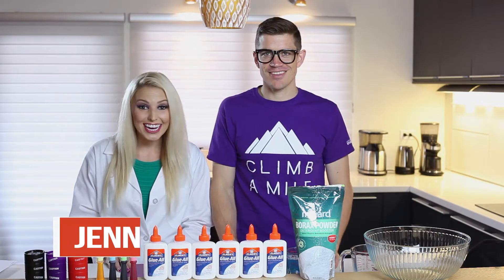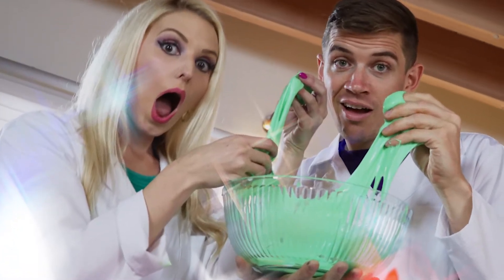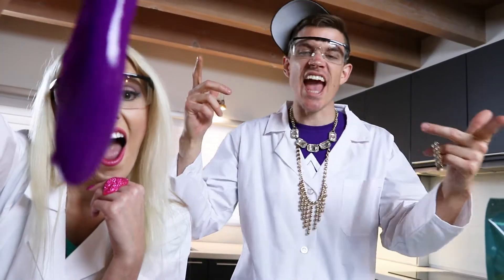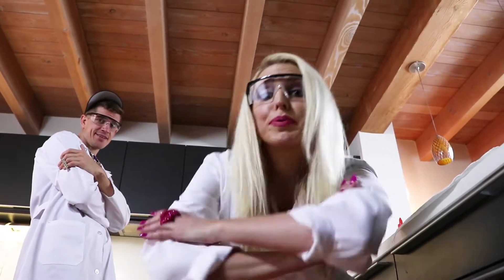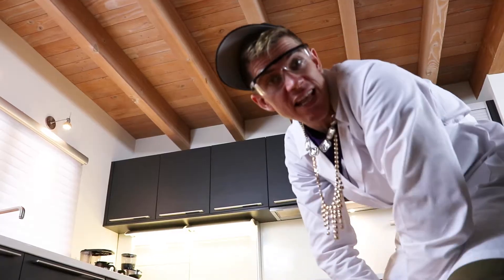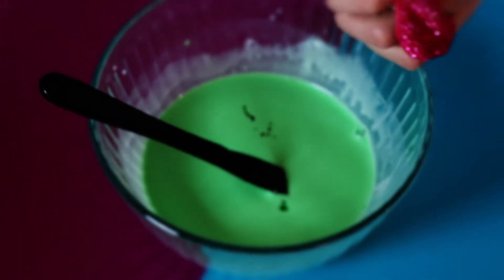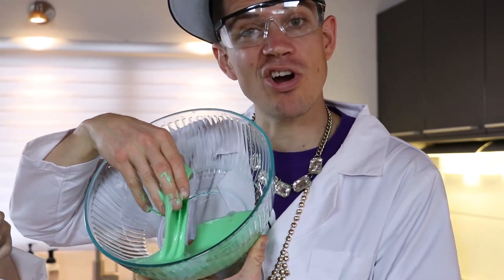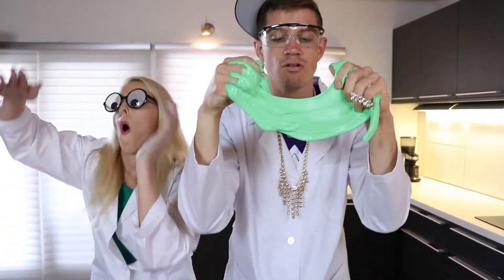HOW TO MAKE SLIME RAP SONG. LESSON LEARNED.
Super Fun "How To Make Slime" Song & Rap For Kids, with LESSON LEARNED stars: Jenn Barlow & Michael Gmur!

Making Slime is not only fun but it's also super easy! Then when you add a little bit of music to the mix, the Slime Recipe really comes to life. This is not only a fun how to video for kids, but it proves that Science and education videos can be fun! This isn't your ordinary rap battle or rap song, this is a fun How to Make Slime Edutube video for kids, so get on your lab coat, bust out the Elmer's glue and let's make some super awesome slime!

Welcome to LESSON LEARNED! You know us as popular Youtubers, or from appearing in manyyyy TV Shows and Films, but now we're bringing the fun and flow back to learning! JENN BARLOW is an Emmy Award-Winning Producer, TV Host with the Most and all around lover of Life.  MICHAEL GMUR is a talented Actor, Musician, Beat-Boxer, and Man of many skills! Welcome to our crazy fun world of learning and having fun! 💋Make sure you check back regularly for more fun Edutube Raps and Education Videos!

 Elmer's Recipe for Colored Slime. Create your own colorful slime using a few common household ingredients. It's super easy and kid friendly!

SLIME RECIPE:
glue (about ¼ of the glue bottle) and ¼ cup water. If you want colored slime, add food coloring to the glue and water mixture. Lift some of the solution out of the container with the stir stick and note what happens. Add ¼ cup of Sodium Tetraborate (Borax) Solution to the glue and water mixture and stir slowly.

SCIENCE TERM OF THE DAY:
Polymer: a substance that has a molecular structure consisting chiefly or entirely of a large number of similar units bonded together, e.g., many synthetic organic materials used as plastics and resins.
is a large molecule, or macromolecule, composed of many repeated subunits. Because of their broad range of properties, both synthetic and natural polymers play an essential and ubiquitous role in everyday life.